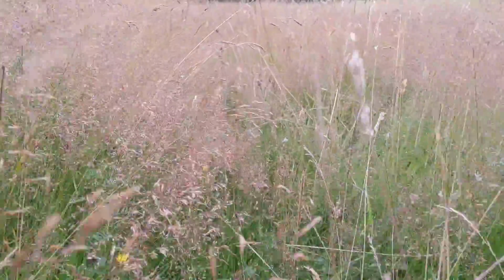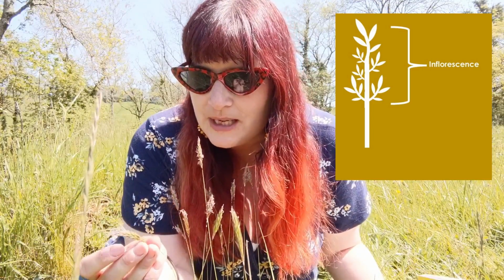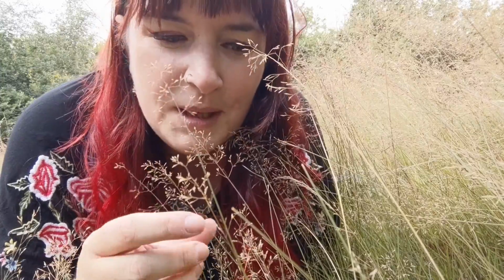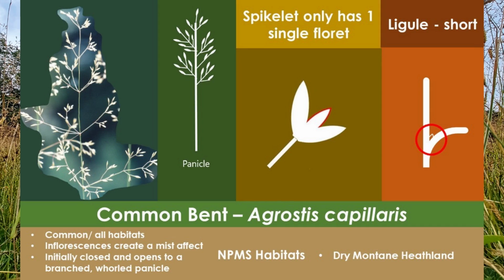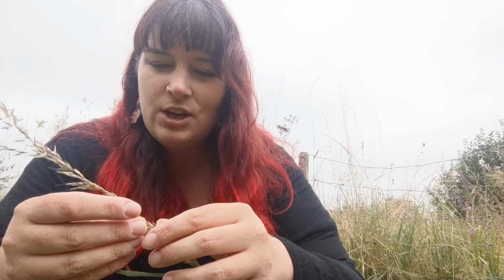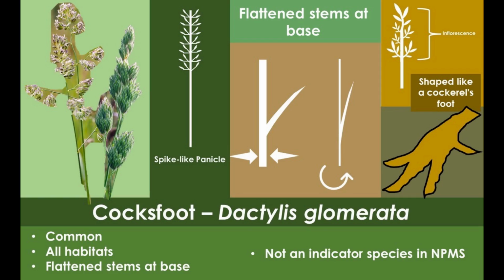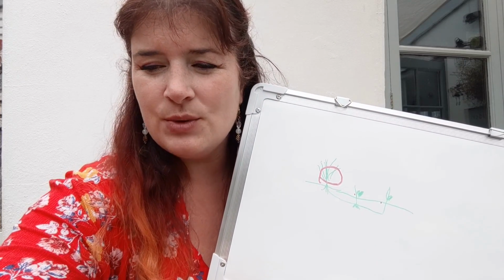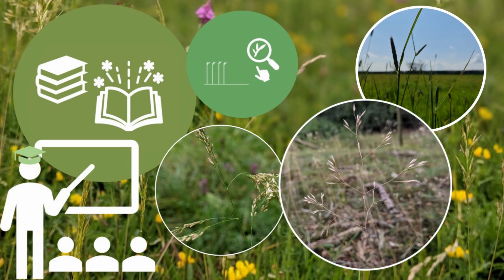Classes for Grasses - Episode 2 The Usual Suspects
In this second video in our series Classes for Grasses, we look at four of the most commonly occurring NPMS indicator species and two very common grass species. We will be using our anatomical knowledge from the first video and looking at features of each grass species and where they are likely to be found. The second part of the video will look at growth form, including stolons, rhizomes and habit. This video has been produced as part of the National Plant Monitoring Scheme support materials.